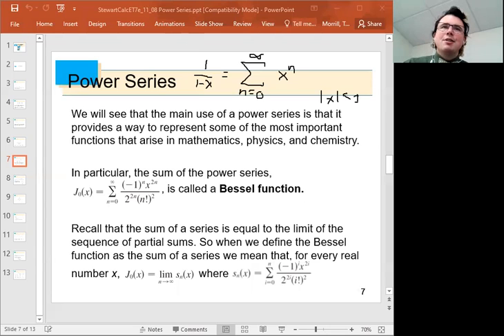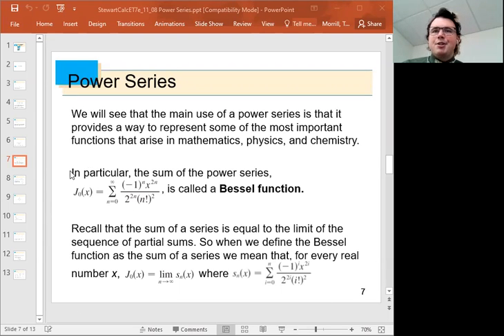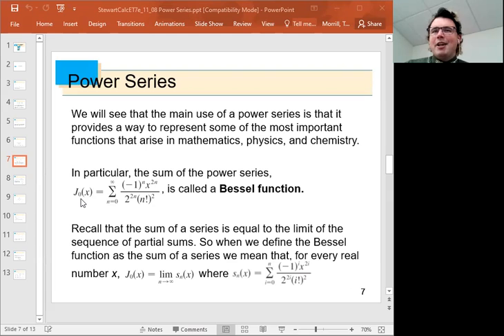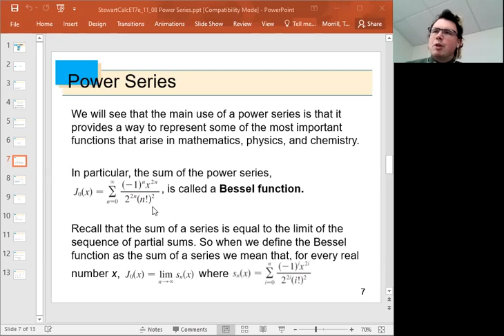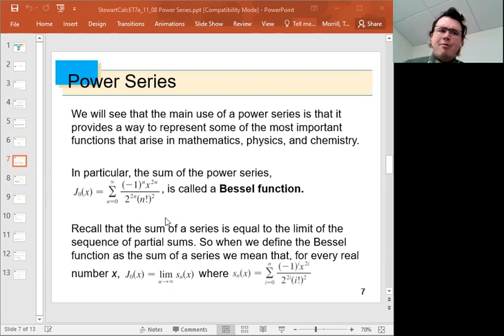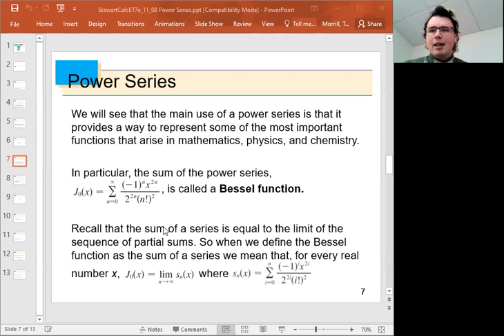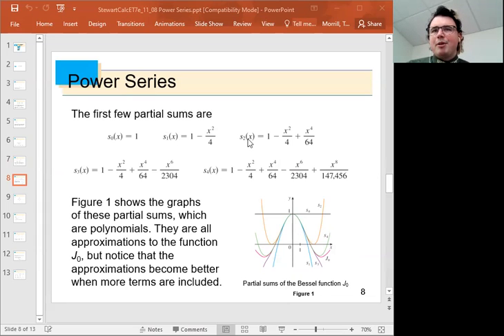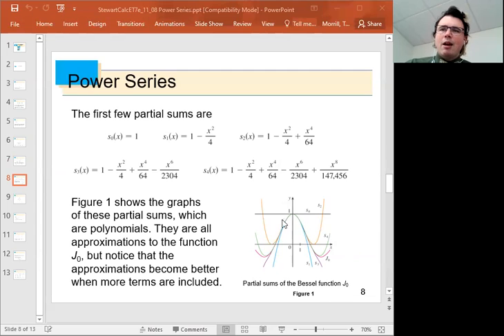MA 164 W10 F2